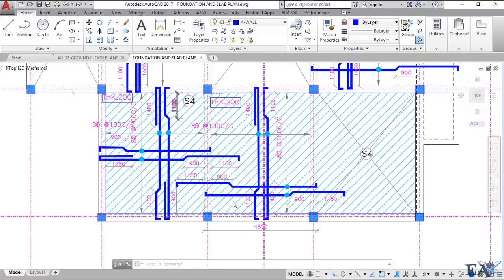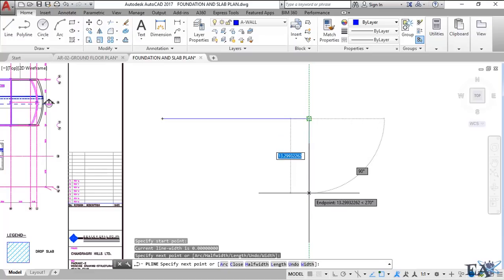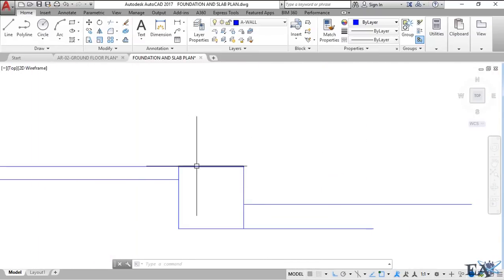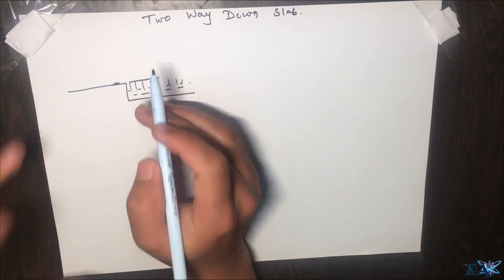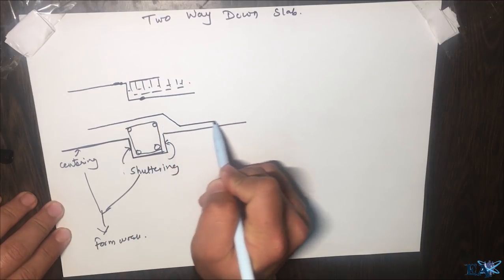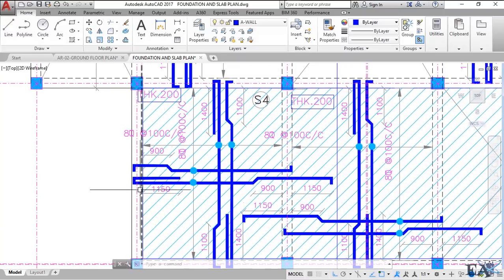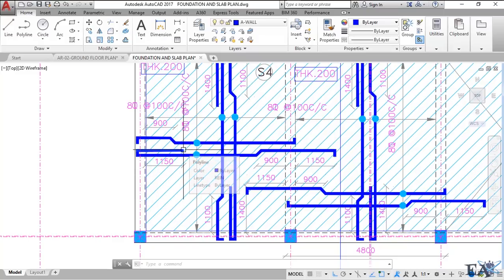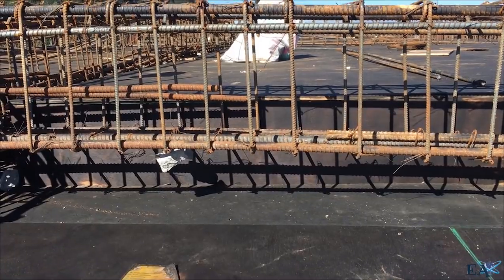Two Way Down/Dropped Slab Reinforcement in Detail